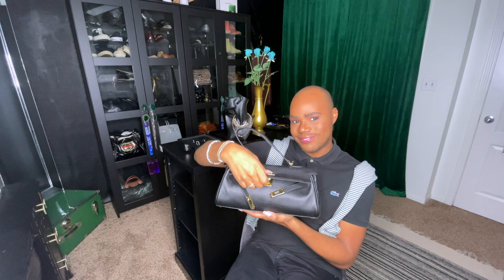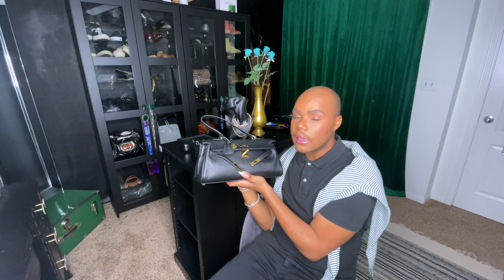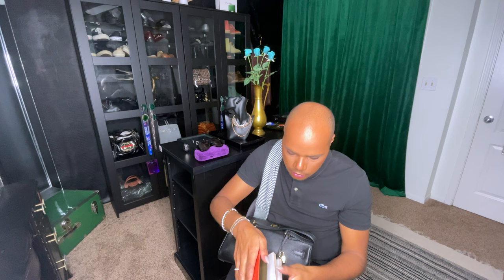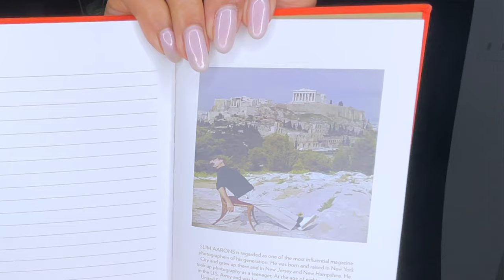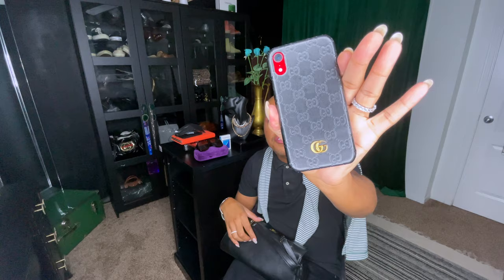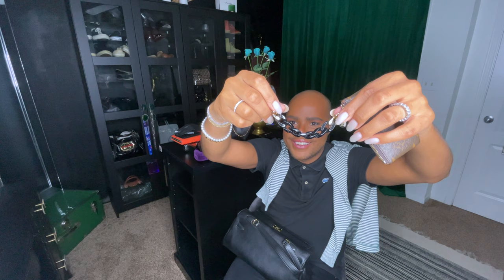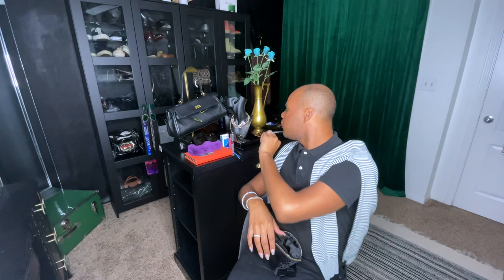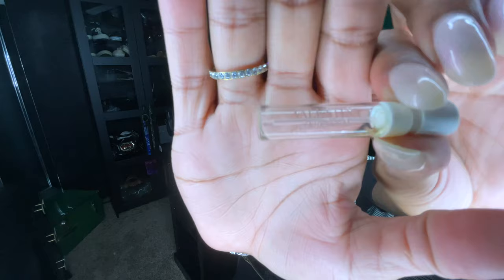WHAT’S IN MY BAG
WHAT’S IN MY BAG | JPG KELLY SHOULDER BAG DUPE | FT. CHANEL, GUCCI, HERMÈS & LOUIS VUITTON

My outfit:
Jcrew X LACOSTE polo
Jcrew striped green sweater
Rag and bone jeans
Gucci guccissima espadrille
Ralph Lauren Belt
HRH collection jewelry

If anyone is interested to shop at The Label, why pay full price!

In my bag:
Slim Aaron’s journal
Louis Vuitton key pouch
Gucci sunglasses
Jcrew magic wallet
Vax holder
Masks
Sanitary wet wipes

In my makeup bag:
Chanel mirror
Chanel blotting papers
Pat McGrath lip gloss
Hermes lip balm
Valentino Valentina parfumé
Jack black natural mint
Gold brow brushes: 300 Pack Mascara Wands Disposable Eye Lash Brushes Eyebrow Brush Applicator for Eyelash Extensions Makeup Tool Kit, Gold/Black